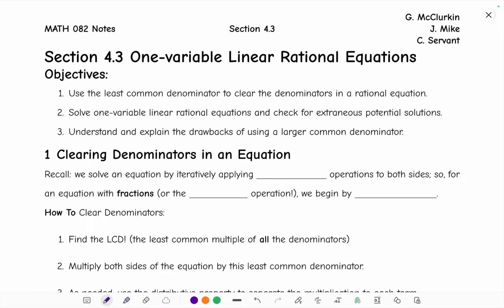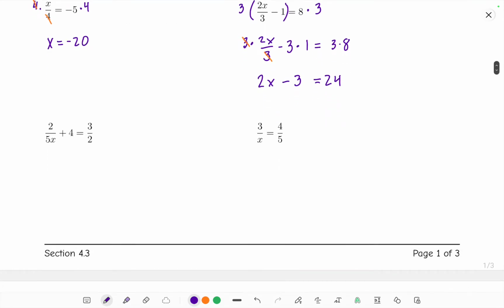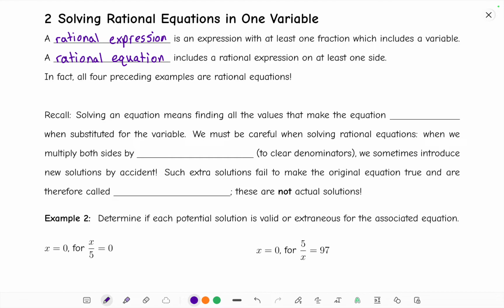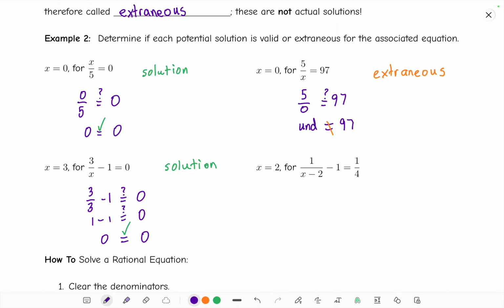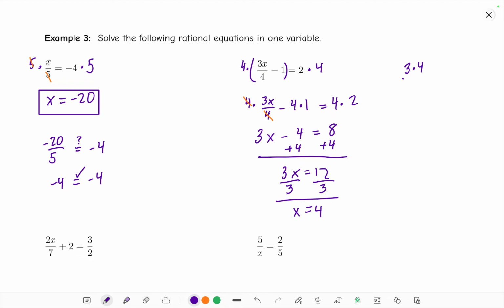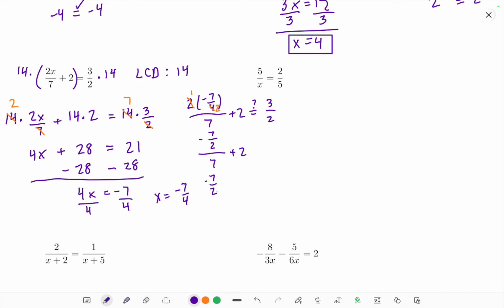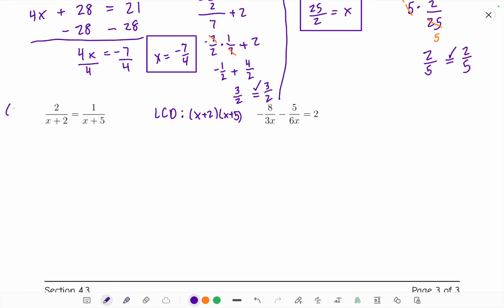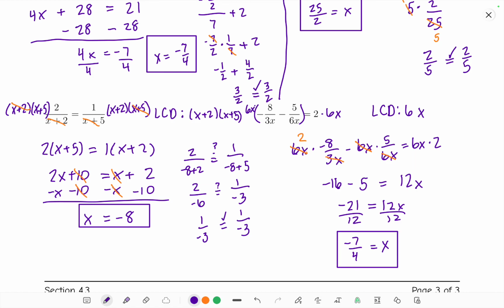MATH 082 Section 4.3 One Variable Linear Rational Equations